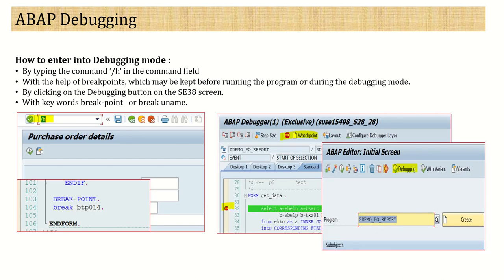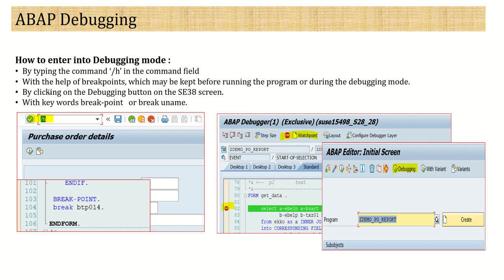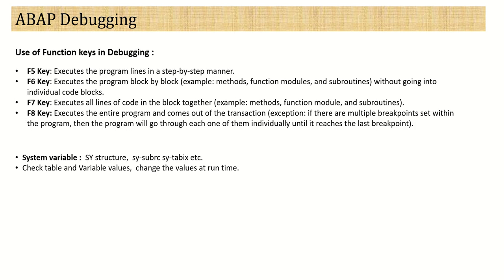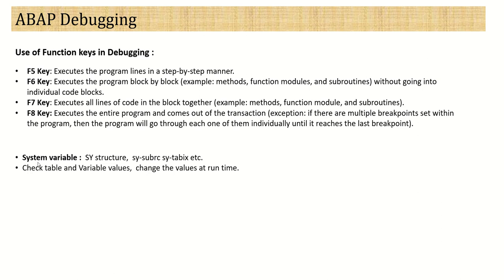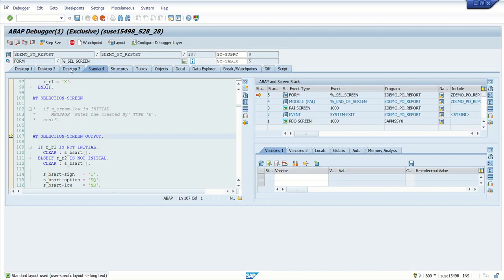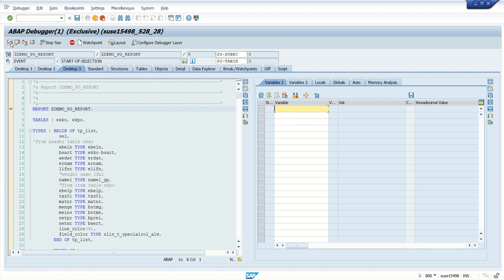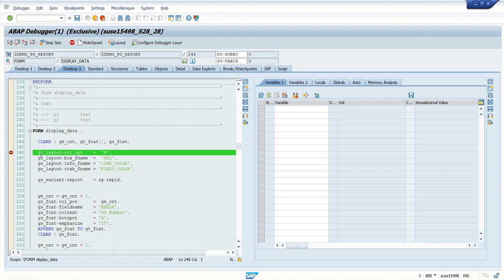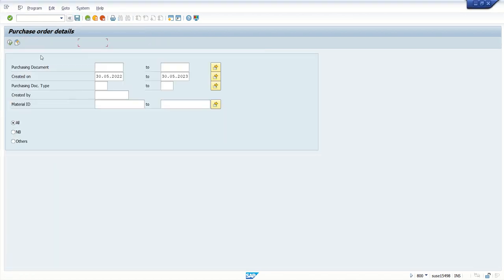01 Step-by-step ABAP debugging guide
01 Step-by-step ABAP debugging guide